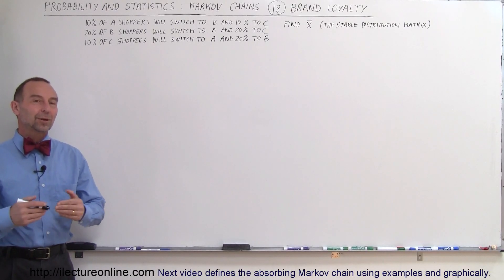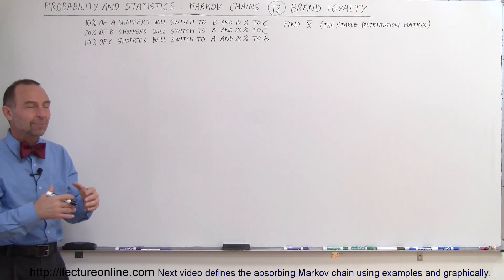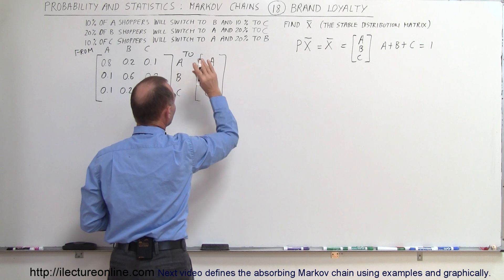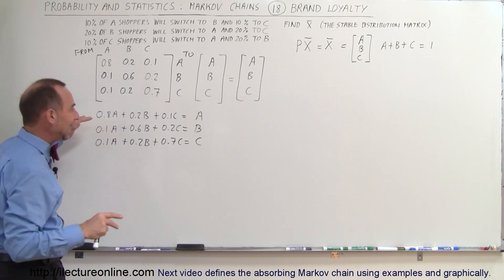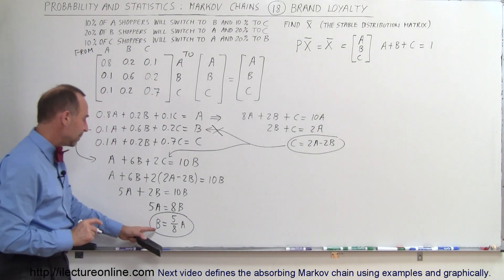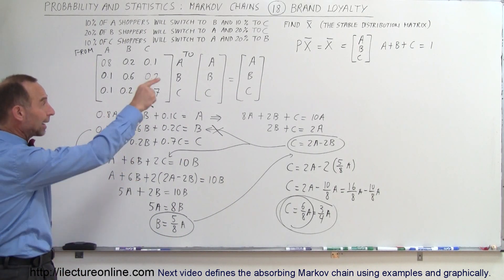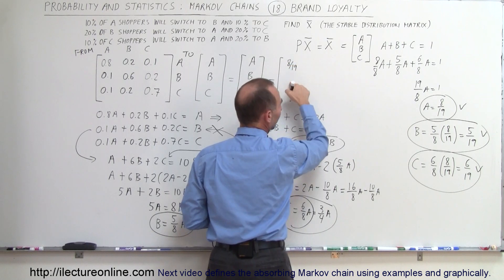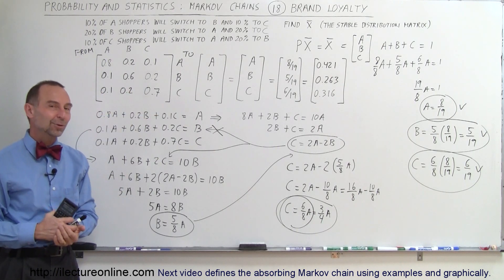Prob & Stats - Markov Chains (18 of 38) Application Problem #3, Brand Loyalty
In this video I will find the stable distribution matrix (3x3) of brand loyalty.